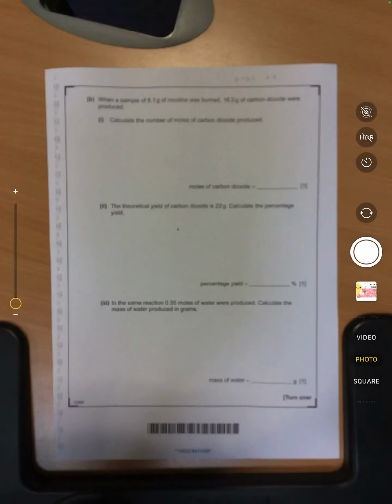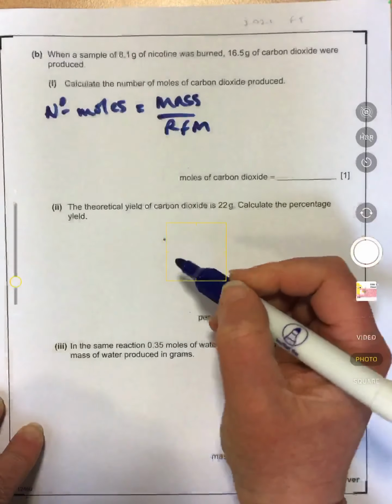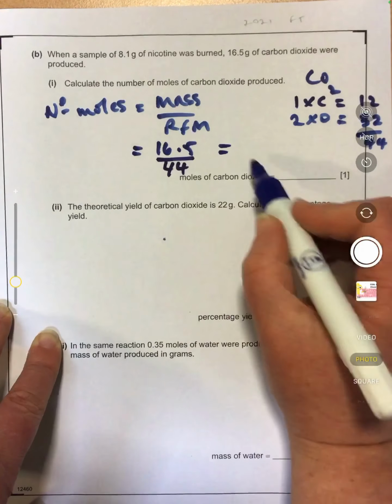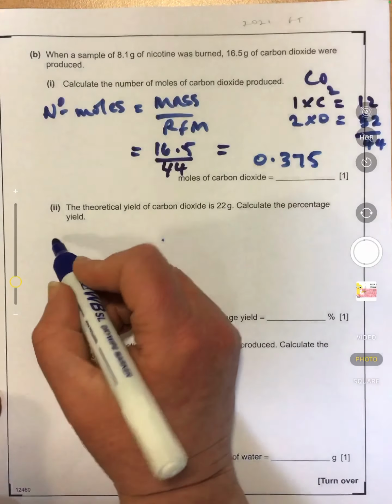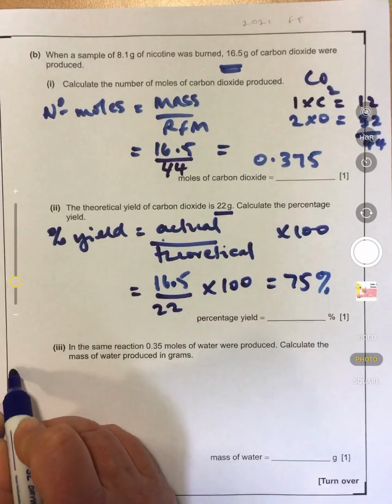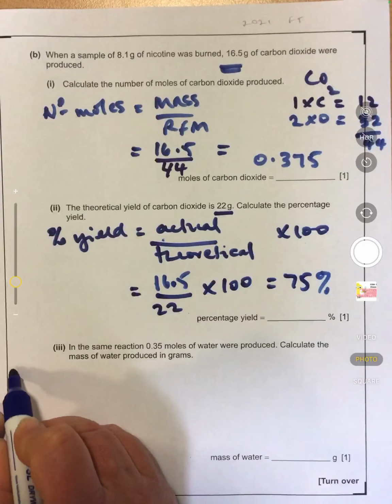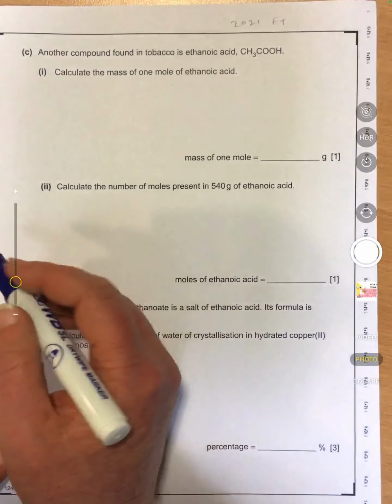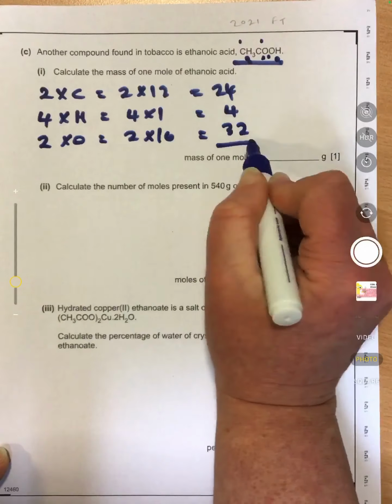Reacting masses calculations CCEA GCSE Chemistry Past Paper Questions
Mole calculations from past paper questions